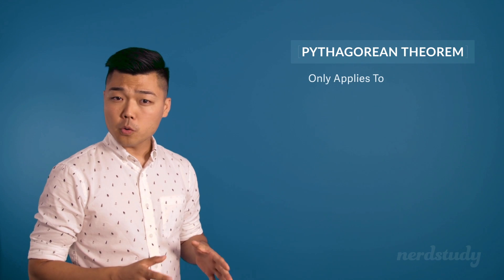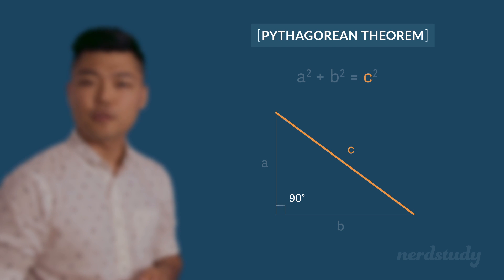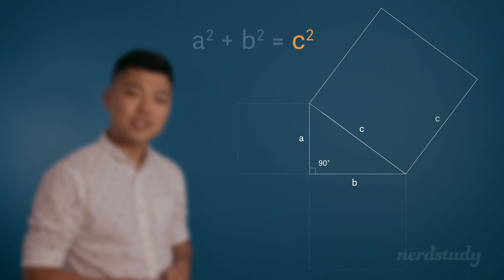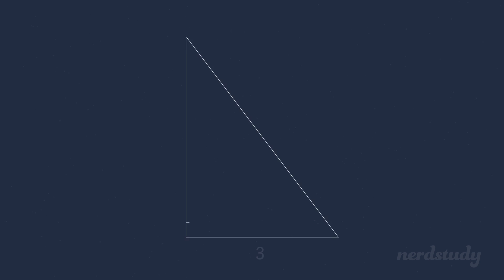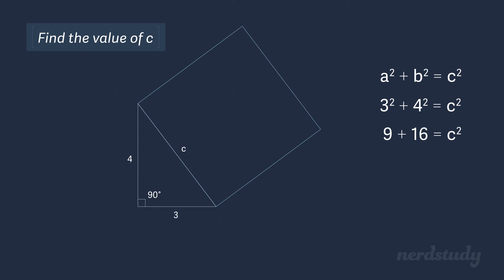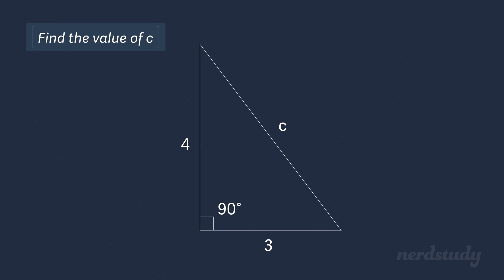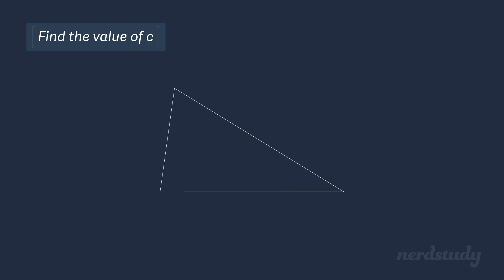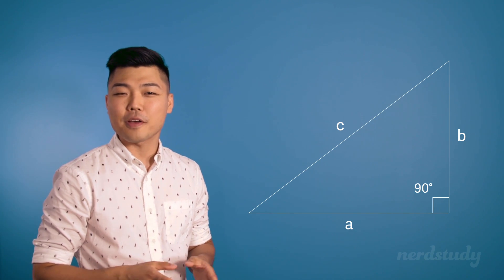Pythagorean Theorem - Nerdstudy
Nerdstudy explains the pythagorean theorem and the intuition behind what the theorem is actually saying!